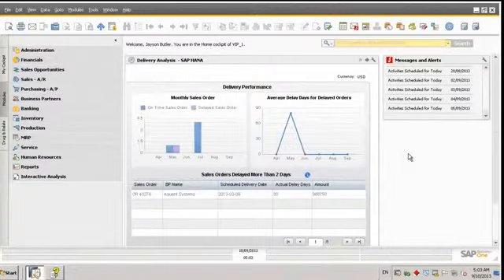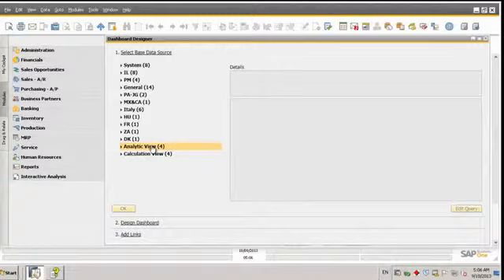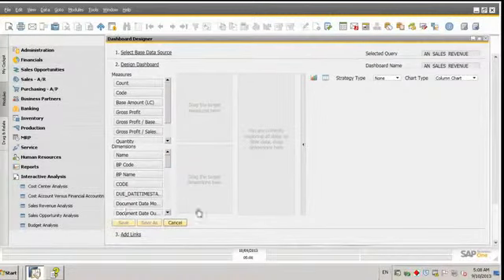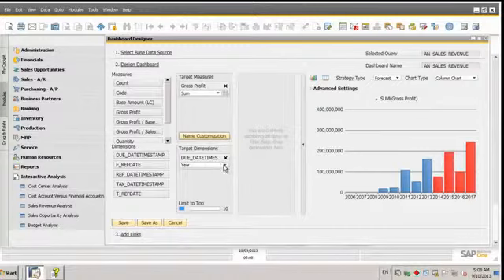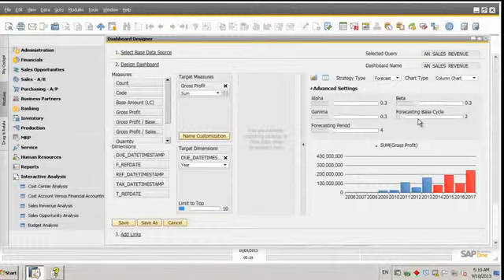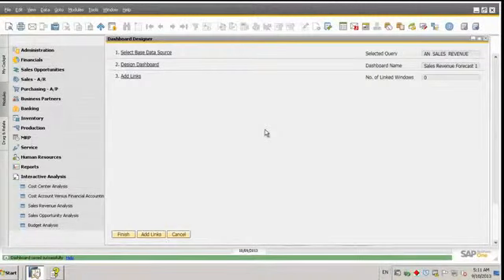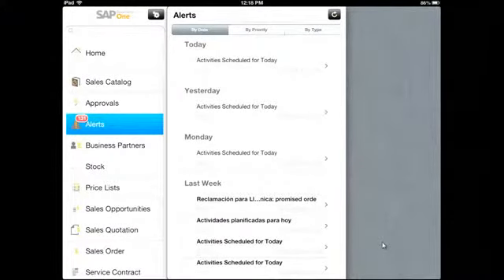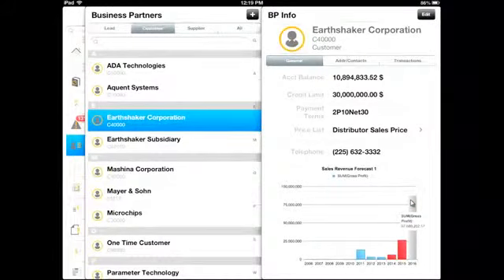Forecasting with HANA models on SAP Business One 9 0, version for SAP HANA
In this demo you can see the new forecasting functionality in SAP Business One 9.0, version for SAP HANA